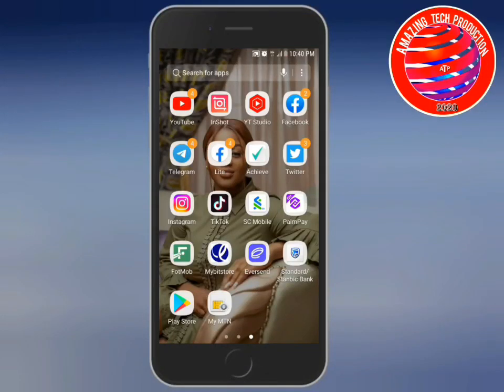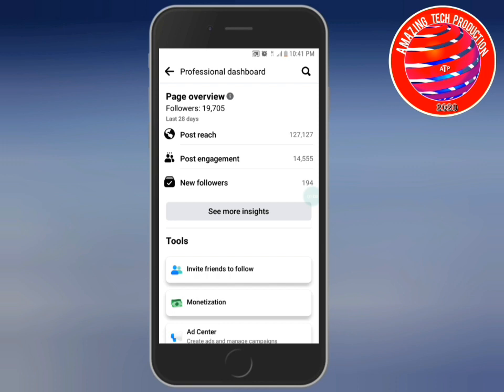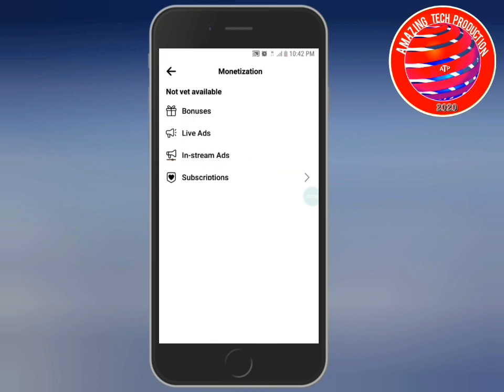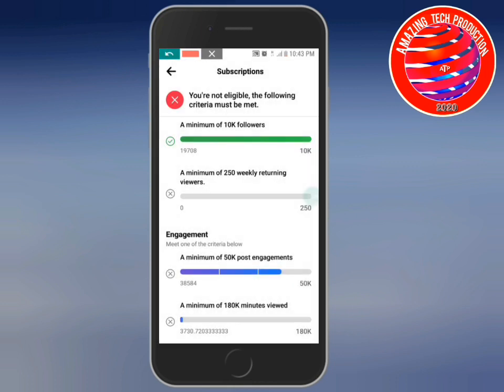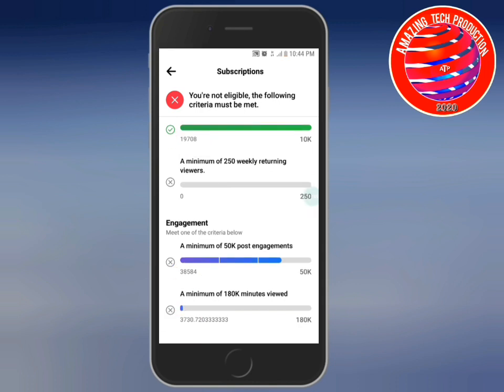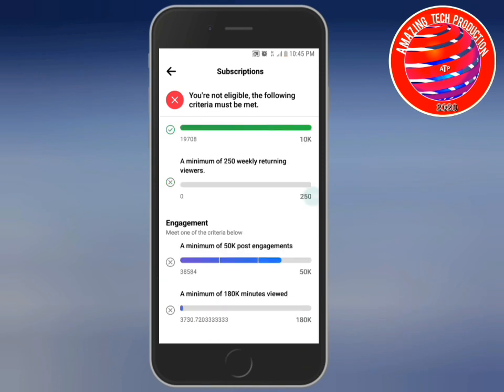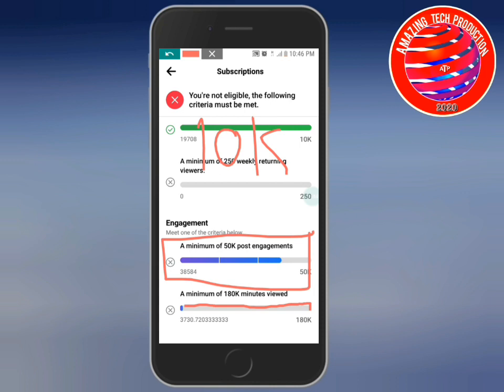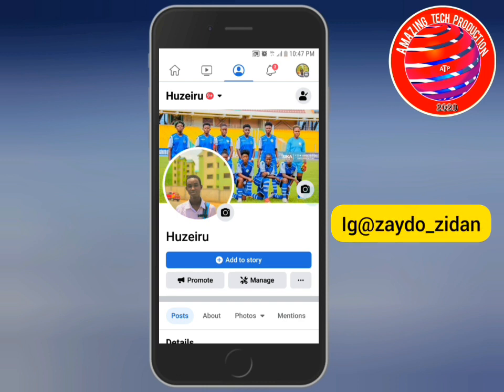Step By Step Tutorial|| How To Apply For Facebook Monetization💸💵 In Ghana 🇬🇭 2023/ Must Watch Video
Please join me on my WhatsApp channel for tech Tips and Tricks.

Save and Invest your money for future on the Achieve App⬇️
Open a Digisave account to enjoy higher returns on your savings.

Mybitstore is a cryptocurrency exchange platform where you can buy and sell Bitcoin, USDT, and converts many other cryptocurrencies.
Download Mybitstore app now. Website link is

Get A free (USD) Master card with Eversend - it’s saved me a lot in money transfer fees!
It's very easy to use.

Enjoy huge discounts when you buy airtime and pay your bills with PalmPay. Tap the link below or use my invitation code “BNDQ10” to register and receive GHS 10 for Free.

Register Binance Account with the link above.
👉 (Or use 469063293 as the Referral ID to get 15% of all your transaction fees).

How To Create A Verified PayPal Account in Ghana/ New Method In Twi Tutorial/ Step By Step 2022

5.

Thank you so much for your watching